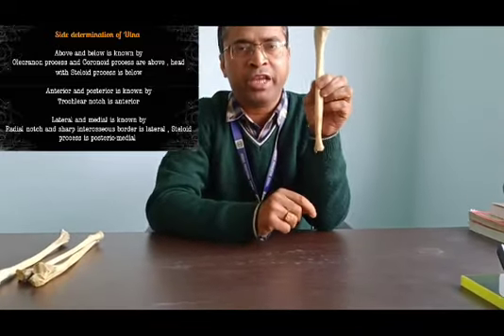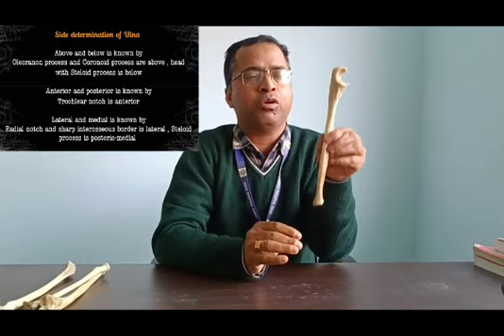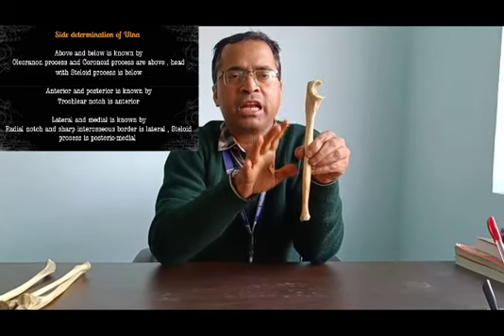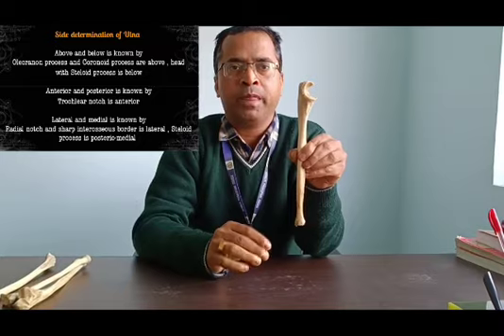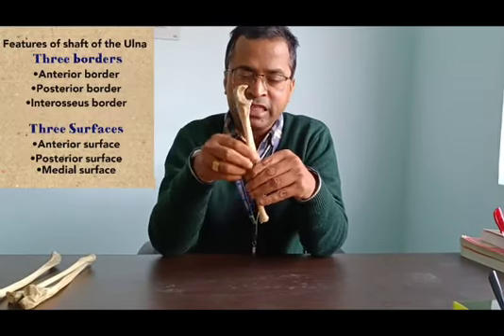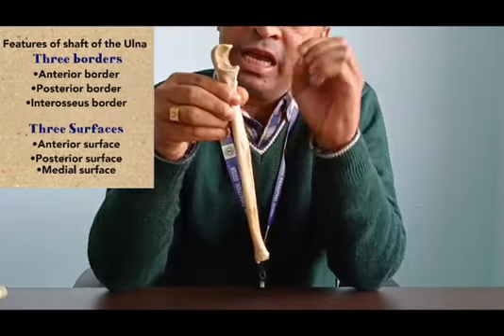Anatomy of Ulna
Ulna, inner of two bones of the forearm when viewed with the palm facing forward. (The other, shorter bone of the forearm is the radius.) The upper end of the ulna presents a large C-shaped notch—the semilunar, or trochlear, notch—which articulates with the trochlea of the humerus (upper arm bone) to form the elbow joint. The projection that forms the upper border of this notch is called the olecranon process; it articulates behind the humerus in the olecranon fossa and may be felt as the point of the elbow. The projection that forms the lower border of the trochlear notch, the coronoid process, enters the coronoid fossa of the humerus when the elbow is flexed. On the outer side is the radial notch, which articulates with the head of the radius. The head of the bone is elsewhere roughened for muscle attachment. The shaft is triangular in cross section; an interosseous ridge extends its length and provides attachment for the interosseous membrane connecting the ulna and the radius. The lower end of the bone presents a small cylindrical head that articulates with the radius at the side and the wrist bones below. Also at the lower end is a styloid process, medially, that articulates with a disk between it and the cuneiform (os triquetrum) wrist bone.